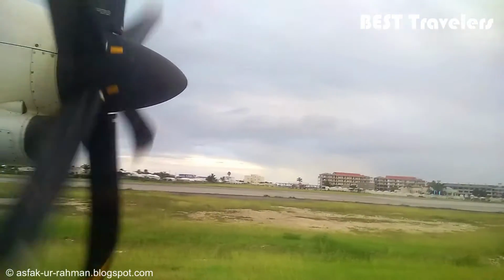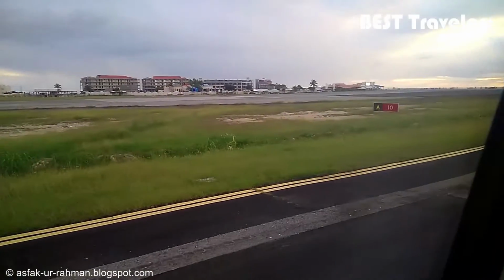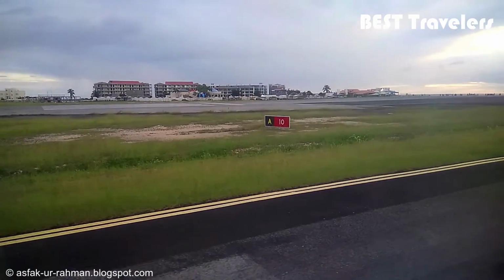Sint Maarten: Takeoff from Princess Juliana International Airport | Simpson Bay City View | Winair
In my previous video of the landing I gave an introduction, Pre-colonial history, and 75% information on the arrival of Europeans in Sint Maarten. Now I will continue from there.

CREDIT INFORMATION

CREATOR’S INFORMATION
Hello! This is "Md A Rahman" from Dhaka, Bangladesh. I will share travel-related videos with you. More details

All rights of this video are reserved by asfak-ur-rahman.blogspot.com